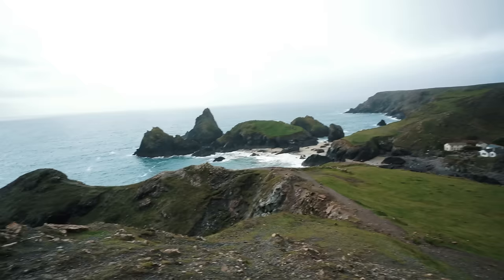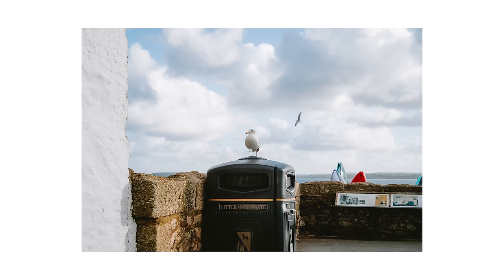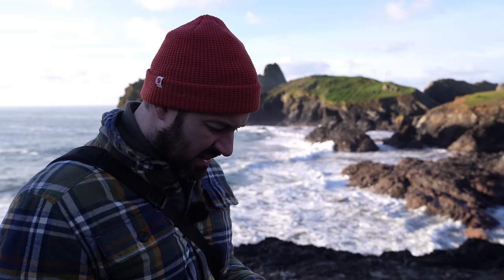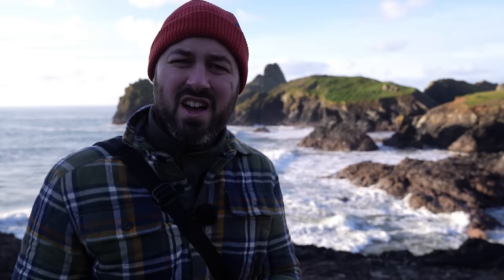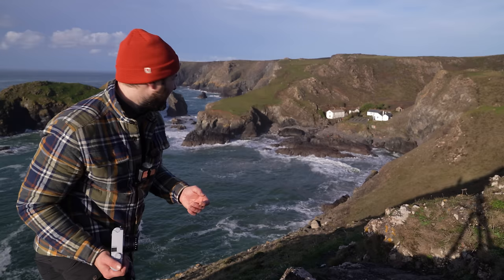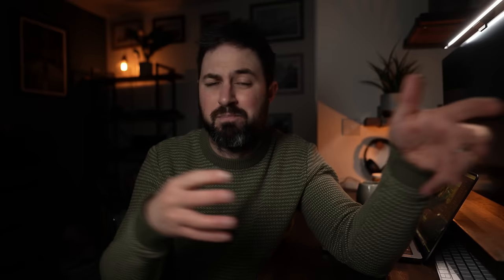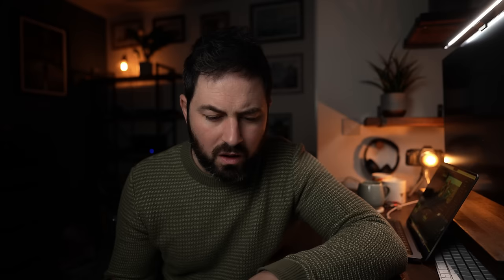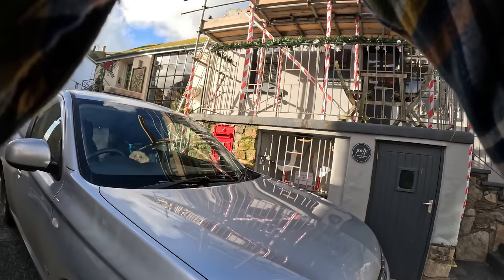Is Leica worth it?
The Leica M11. Expensive, manual focus only, you know the deal. But it's charming, I'll give it that. In this video I give my full thoughts on the newest Leica M camera while trying it out in Cornwall.

Antarctica 2024

MB01VAUVWYIGFTO